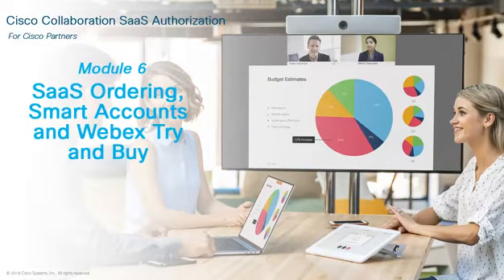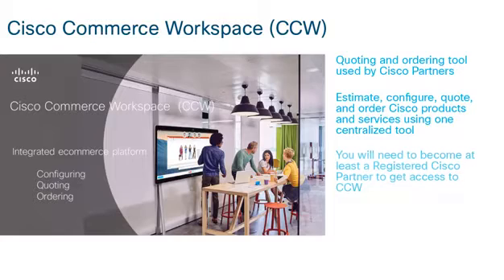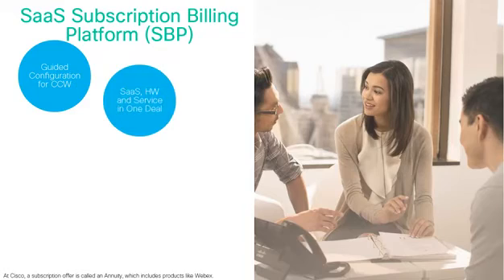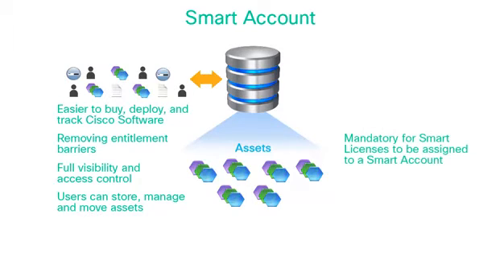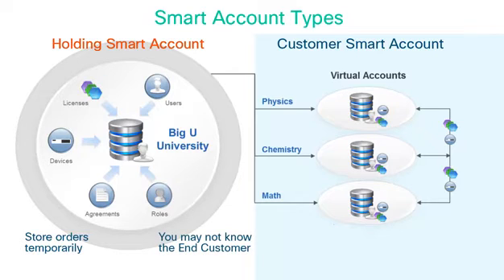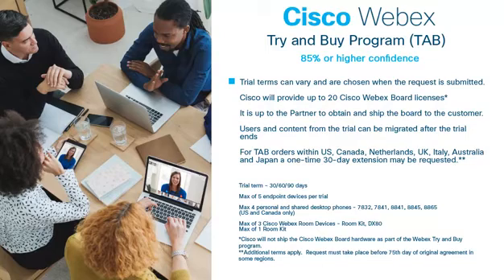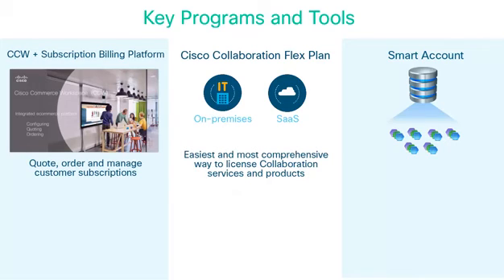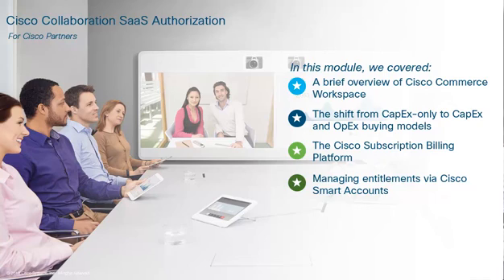M6 SaaS Authorization Training SaaS Ordering Smart Accounts Webex Try Buy Module 6 Video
Modulo 6 Cisco Webex  Parte 1